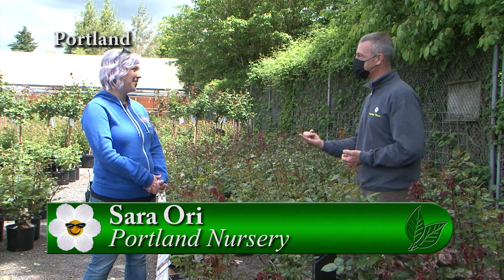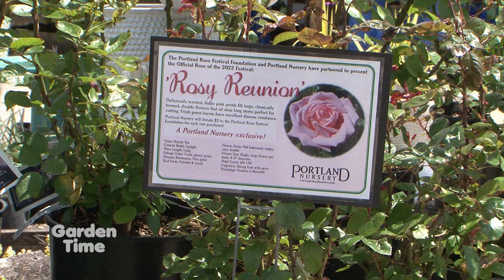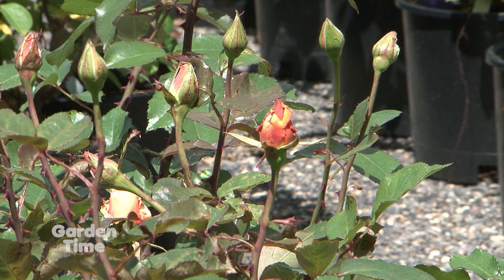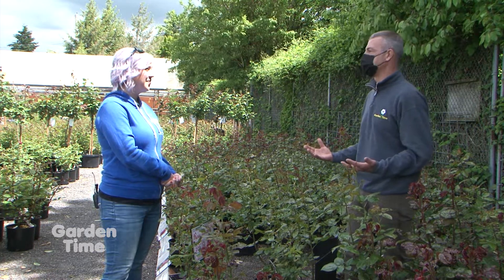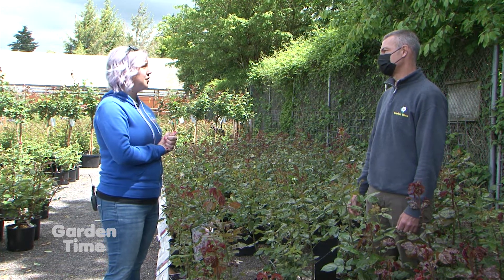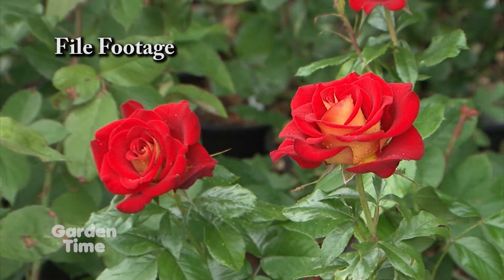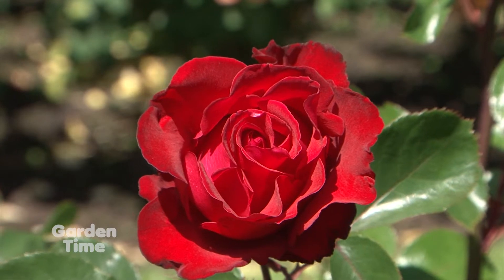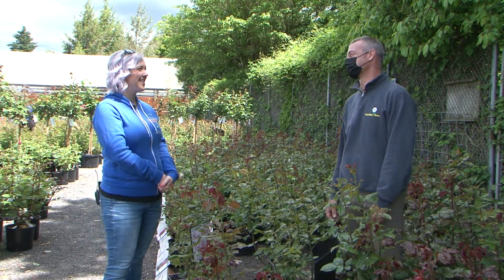Portland Nursery Roses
We stop at Portland Nursery to see the exclusive Rose Festival Rose 'Rosy Reunion'.  We also get some tips on planting and caring for your roses.